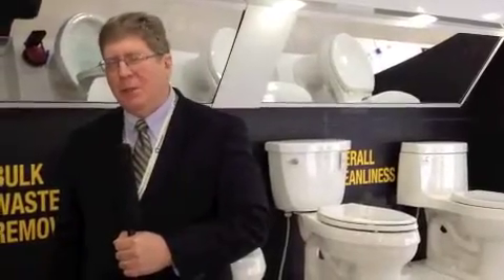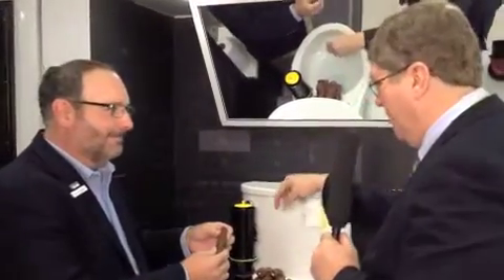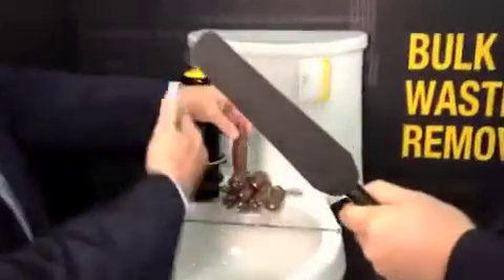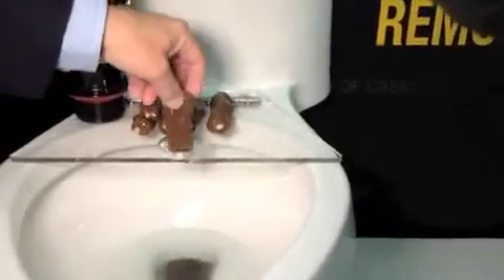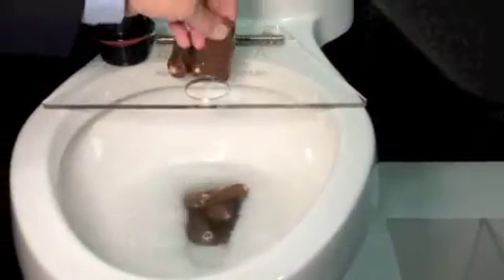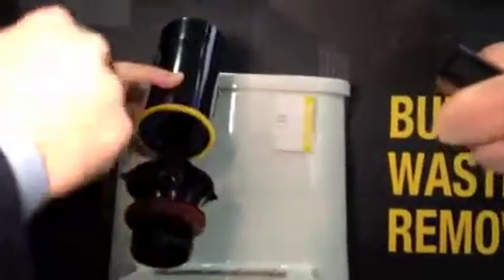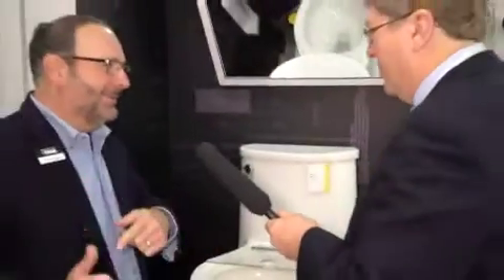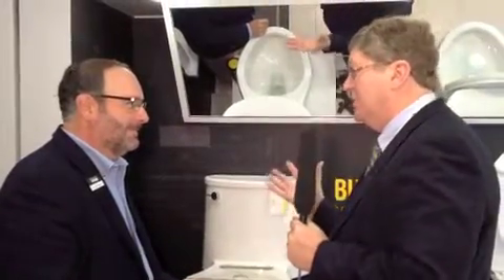Toilet Testing with Ed Del Grande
Master plumber and Kohler spokesman Ed Del Grande shows the miso paste logs that are used in toilet testing during the Greenbuild Show in Philadelphia. Ed drops 10 of the 50 gram logs into a toilet and shows how the flush clears the bowl completely